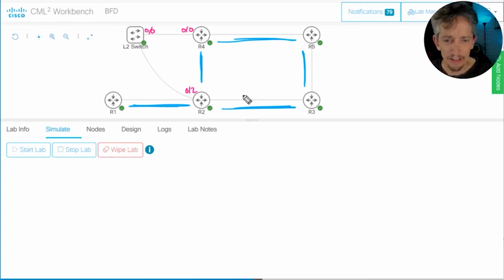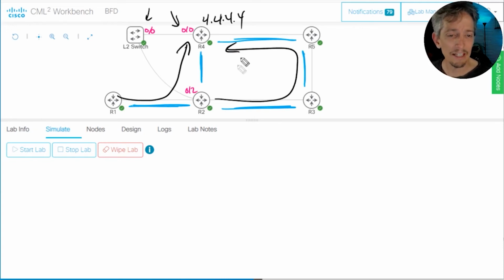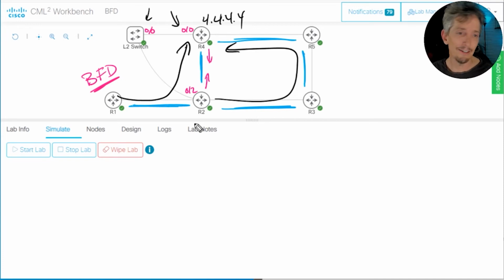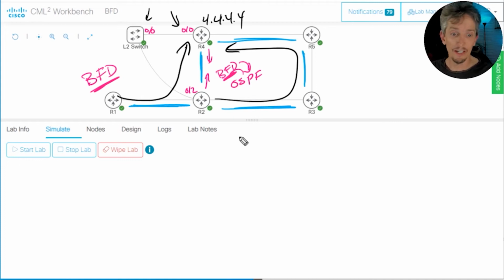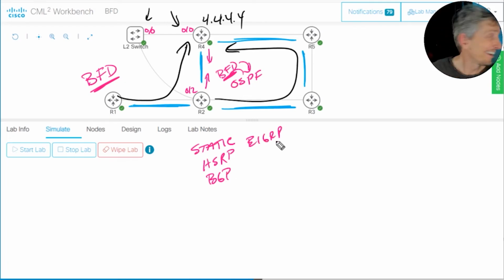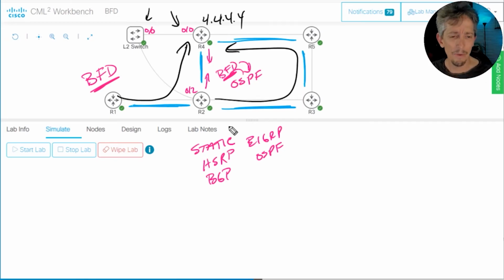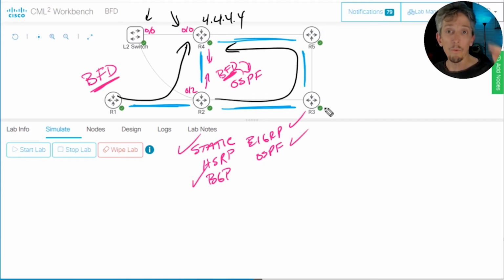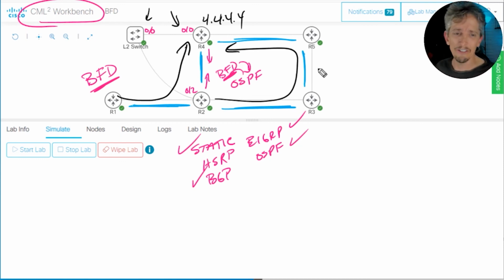What are the Benefits of Cisco BFD (Bidirectional Forwarding Detection)?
CBT Nuggets trainer Keith Barker briefly discusses bidirectional forwarding detection (BFD) and it's benefits.